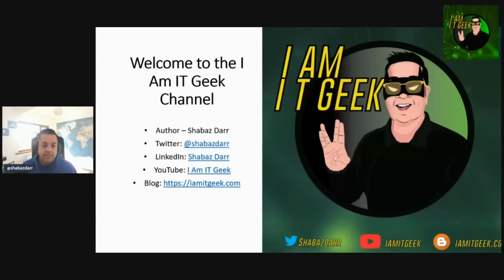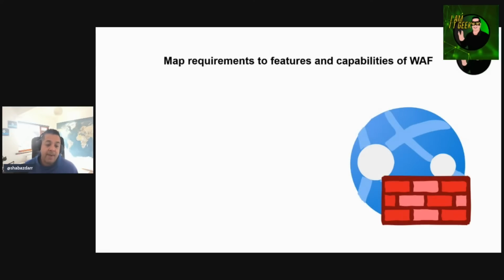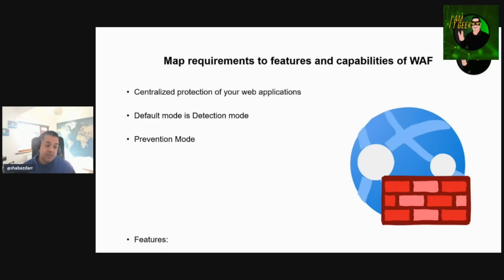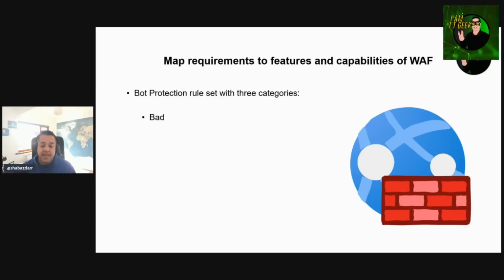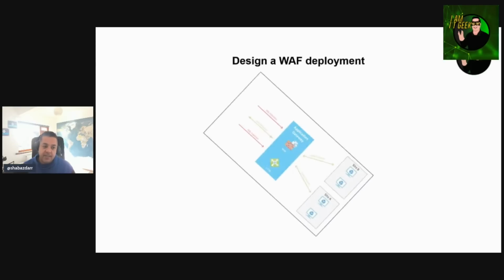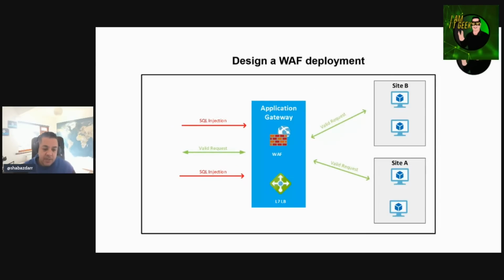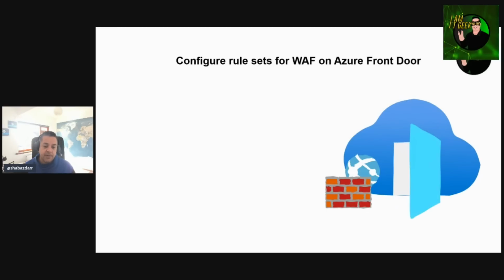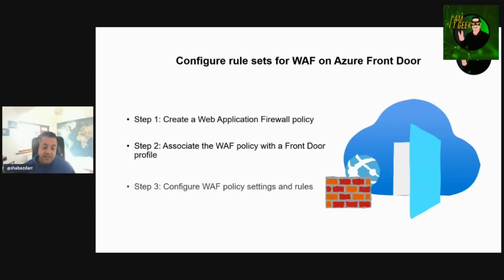AZ 700: Module 5 - Design and Implement a Web Application Firewall WAF deployment - Part 1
Welcome to episode 36 of my AZ-700 Designing and Implementing Microsoft Azure Networking Solutions exam prep series. Today we discuss Designing and Implementing Web Application Firewalls. This is a 2 part topic with this being part 1!

00:00 - I Am IT Geek Intro
00:56 - Episode Breakdown
01:34 - Mapping requirements to features and capabilities of WAF
04:36 - Design a WAF Deployment
05:25 - Configure rule sets for WAF on Azure Front Door
06:45 - Episode Summary

Useful Links -